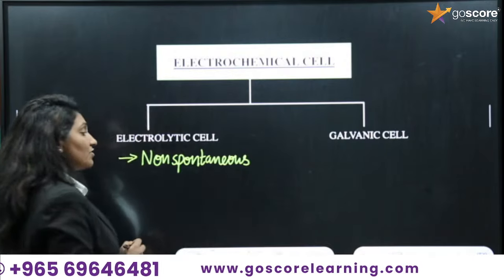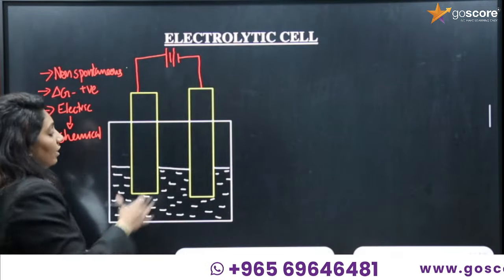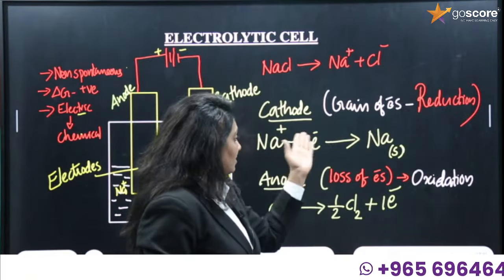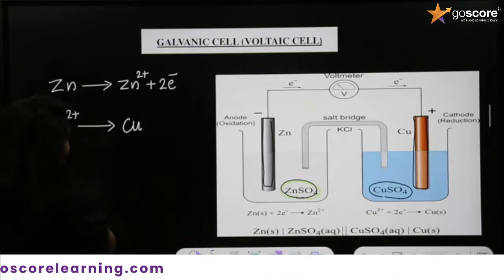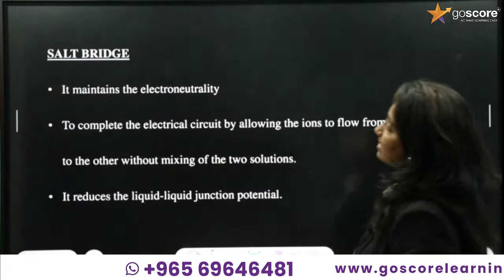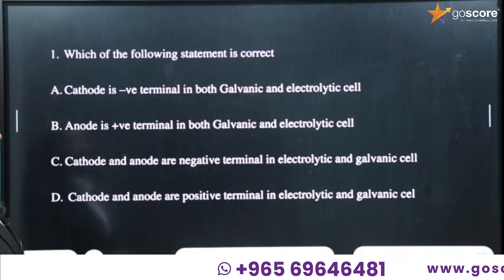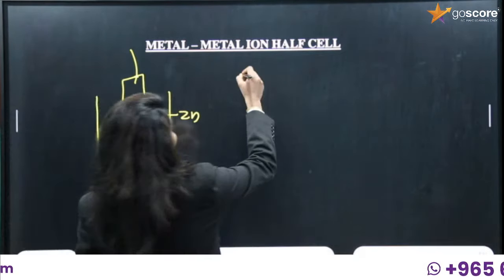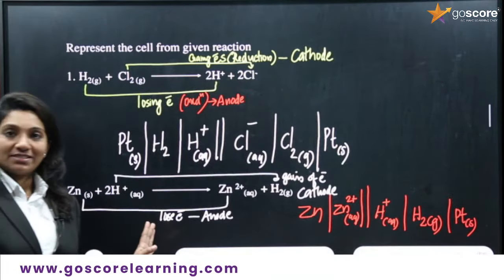CBSE Grade 12 - Chemistry | Chapter 2 - Electrochemistry - PART 1 | Goscore Learning